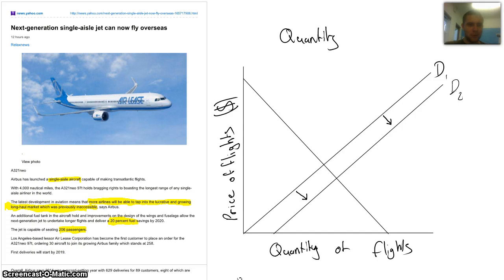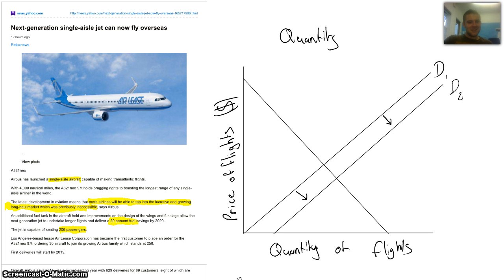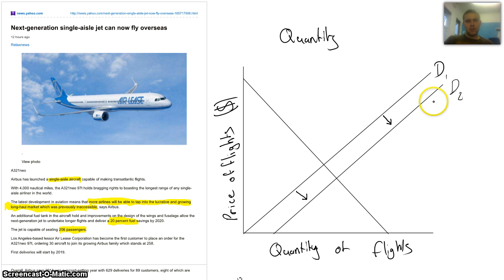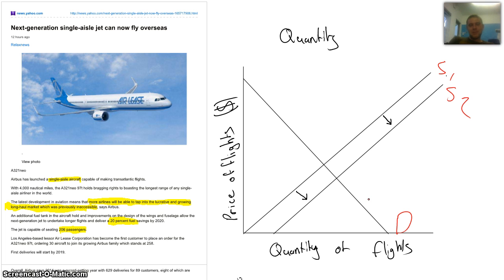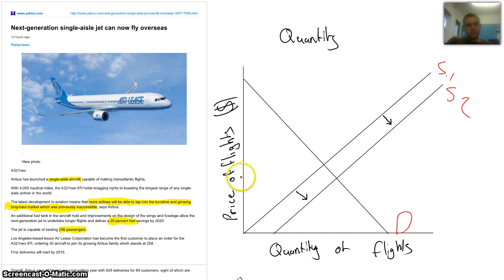Microeconomics- Next generation Single Aisle Jet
Econ Article Discription